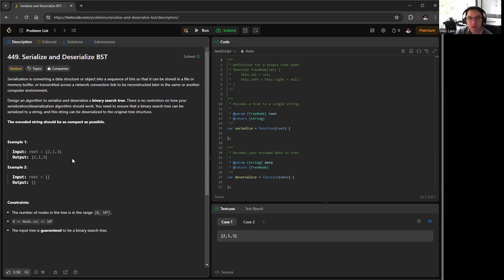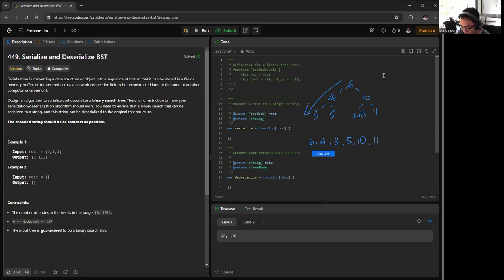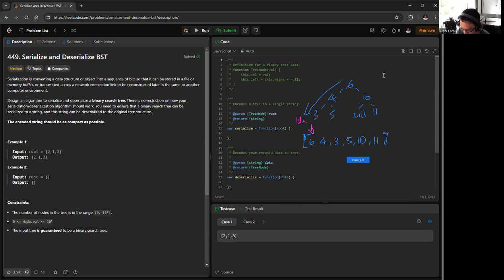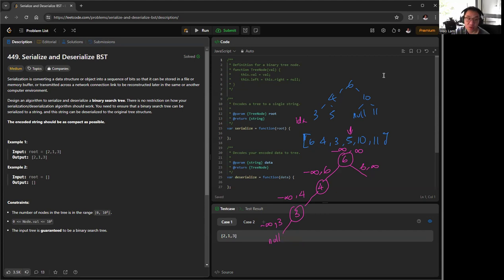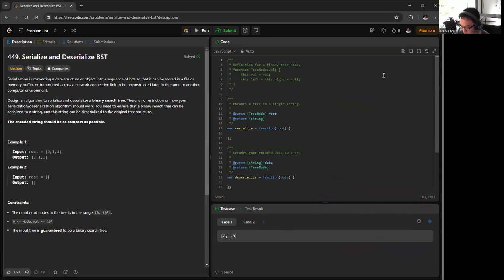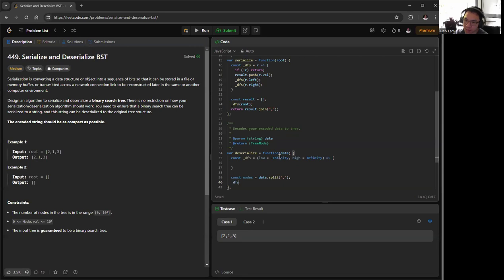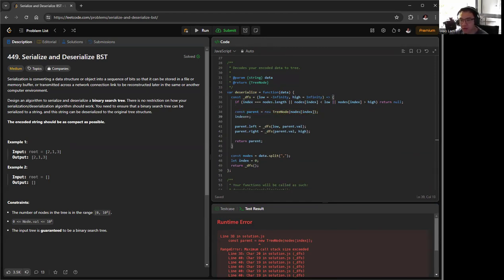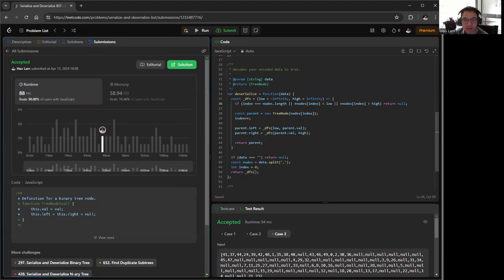Problem #449 - Serialize and Deserialize BST